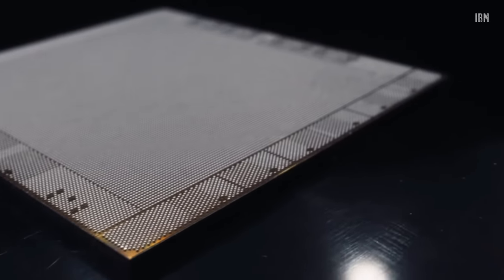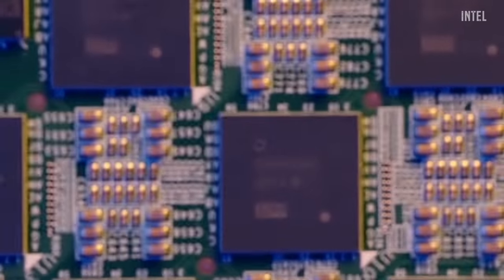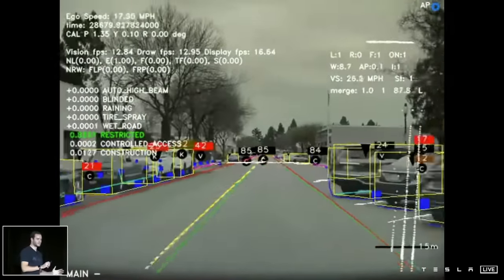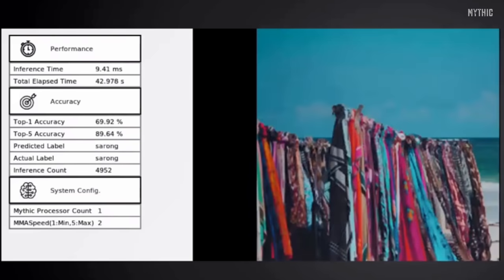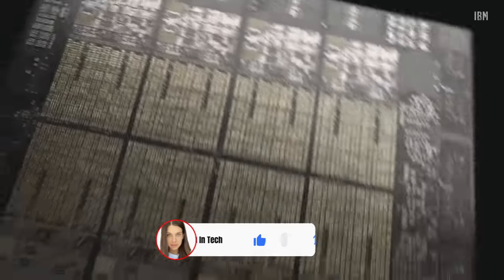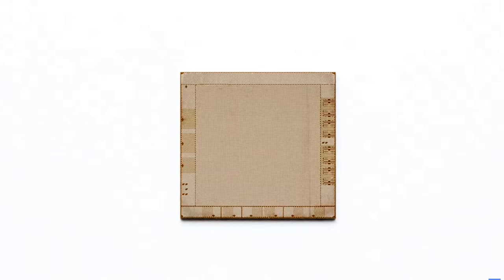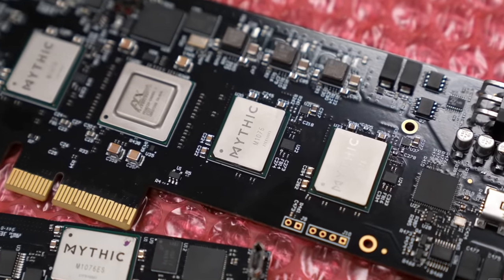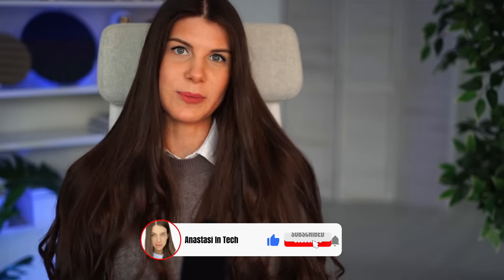IBM’s New AI Chip Explained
In this video I discuss new IBM AI Chip - Artificial Intelligence Unit.

My Gear:
Camera Sony Alpha 7 III
Lens Sony 50mm F1.8
Mic Sennheiser